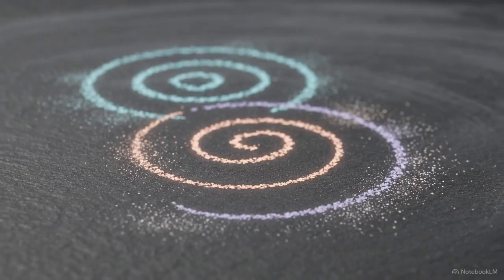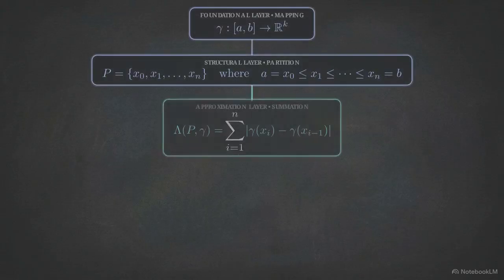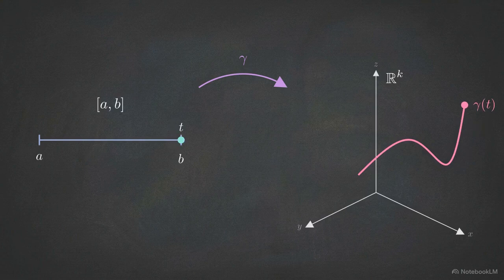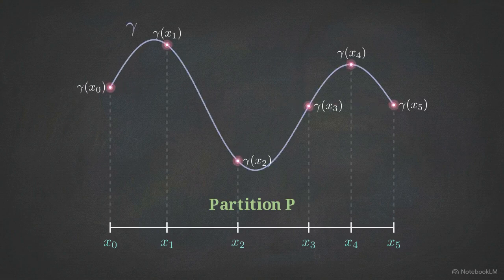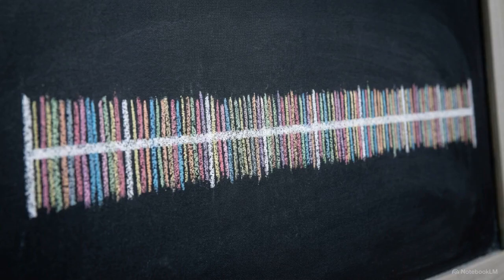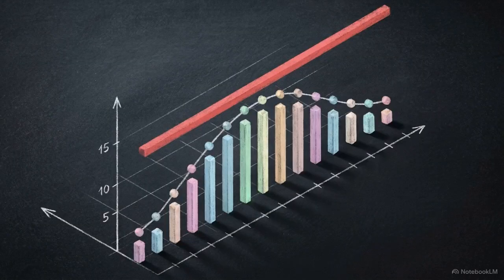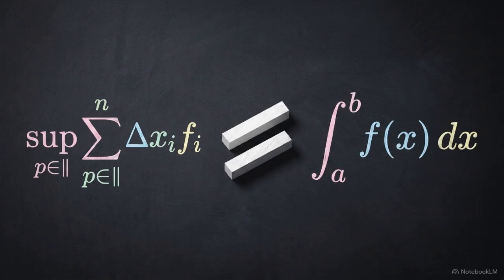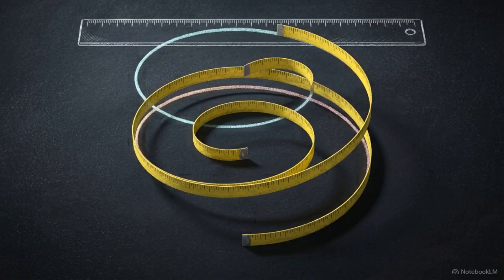Rudin Chapter 6 Explained | Rectifiable Curves (Arc Length, Theory & Examples)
In this video, we study Rectifiable Curves from Chapter 6 of Principles of Mathematical Analysis by Walter Rudin.

Rectifiable curves are an important topic in real analysis that connect geometry, integration, and vector-valued functions. This section develops the rigorous notion of the length of a curve and shows how integration can be used to measure it.

📚 In this lecture, we cover:

Definition of a curve
Polygonal approximations
Length of a curve
Rectifiable curves
Arc length
Parametric representations
Important theorems and proofs
Step-by-step examples from Rudin

The length of a curve is defined using partitions and polygonal approximations:
This lecture focuses on both geometric intuition and rigorous mathematical proofs to help students understand how analysis measures the length of curves.

🎯 This topic is essential for:

Real Analysis
Advanced Calculus
Vector-Valued Functions
Differential Geometry
Functional Analysis